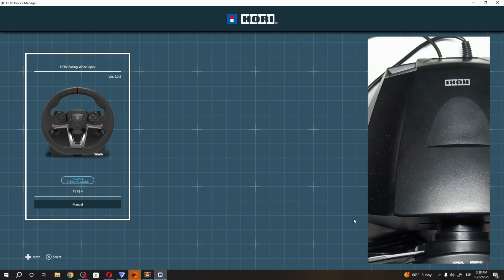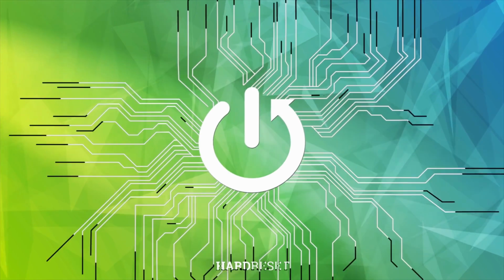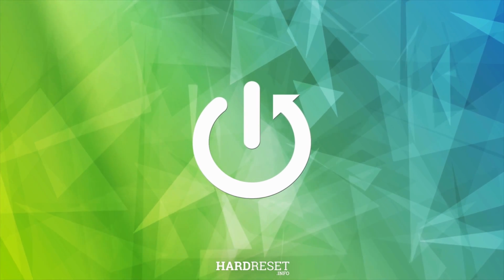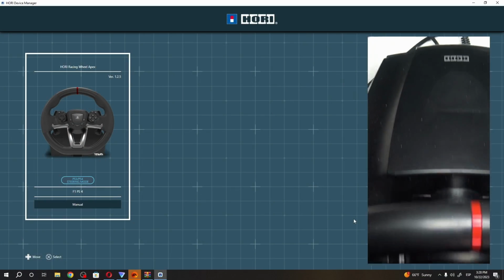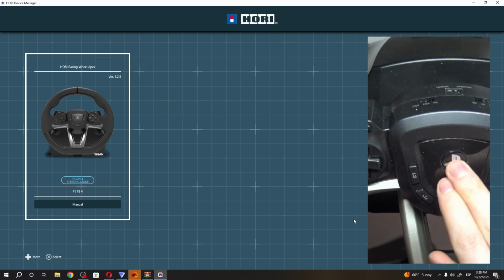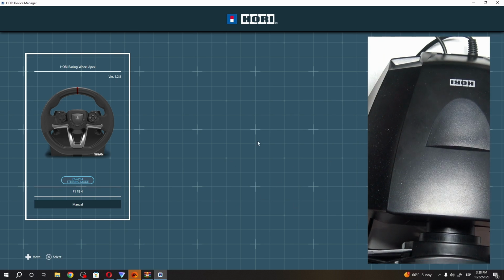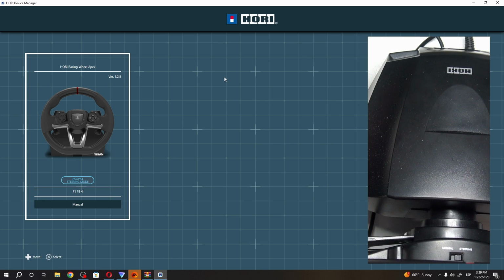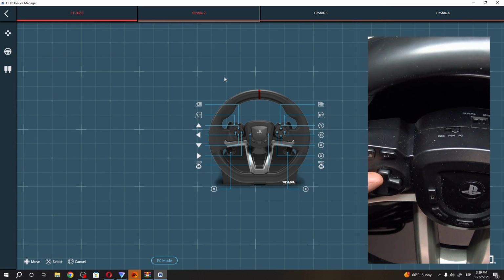How To Fix Buttons Not Working on Hori Racing Wheel Apex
Hi there! Have you ever been wondering how you can fix buttons not working on your Hori Racing Wheel Apex? In today's video we're going to show you how you can easily fix buttons not working on your Hori Racing Wheel Apex just in a couple of simple steps. In case if you're having some issues with buttons on your Hori Racing Wheel Apex, and wish to know how you can fix them, then we're coming for help! So if you wish to learn how you can fix buttons on your Hori Racing Wheel Apex, all you need to do is just watch this short video to the end, follow the instructions provided by our specialist and try to perform this operation yourself on your Hori Racing Wheel Apex.

How can I change the button mapping on my Hori Racing Wheel Apex?
What software  customizing button functions on Hori Racing Wheel Apex?
Are there any limitations or restrictions when mapping buttons on the Hori Racing Wheel Apex?
Can I assign macros or complex commands to specific buttons?
How to add macro to Hori Racing Wheel Apex?